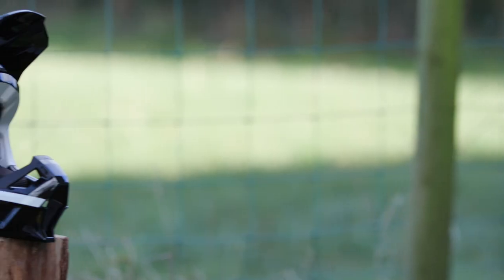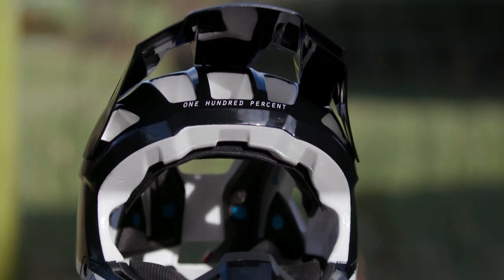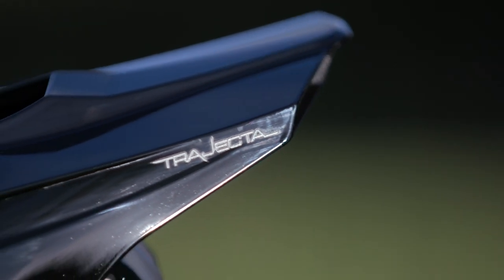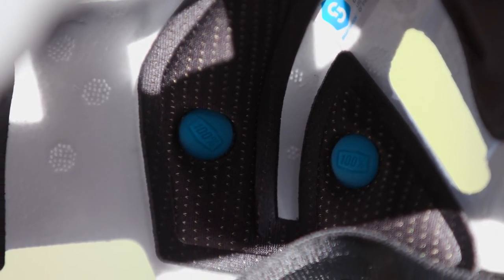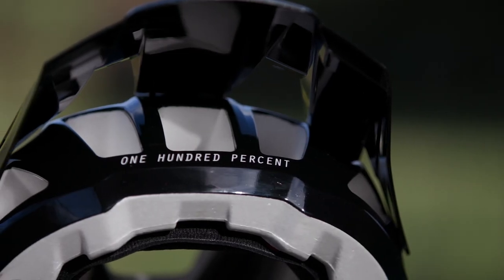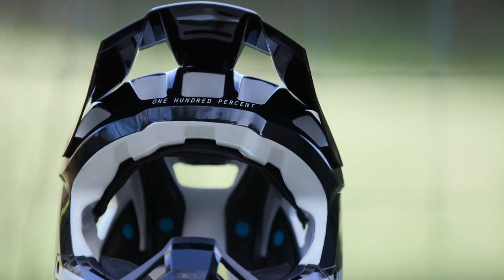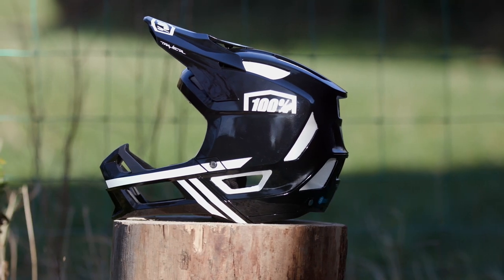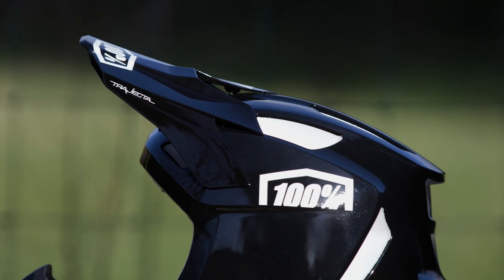100% Trajecta Full Face Helmet | CRC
Part of the latest breed of lightweight full face helmets, this the 100% Trajecta.

It’s a downhill certified helmet designed for enduro racers, all-mountain riding or those after the protection of a full face without the weight of a dedicated downhill lid.

➤  Featured in this video:
• 100% Trajecta MTB Helmet

➤  About Chain Reaction Cycles:
1. Our huge range and convenient delivery options give you access to whatever you need, so you can worry less and get out there and ride.
2. Our unrivalled expertise allows us to bring you the best bikes, clothing and equipment for you to enjoy your bike-time better.
3. We stock top-quality products at the best possible price (because you always need spare cash for the post-ride coffee and cake).